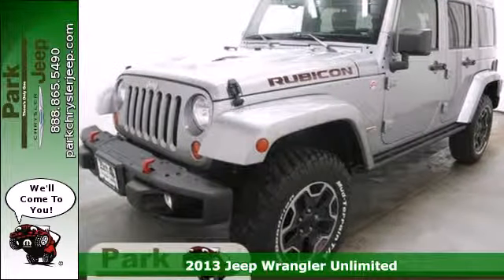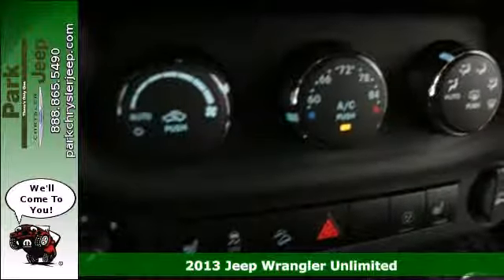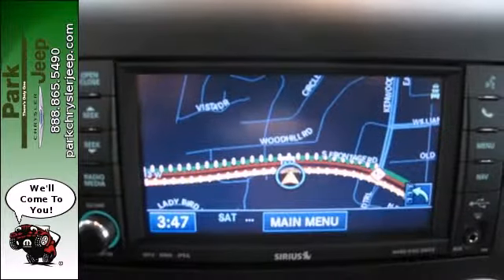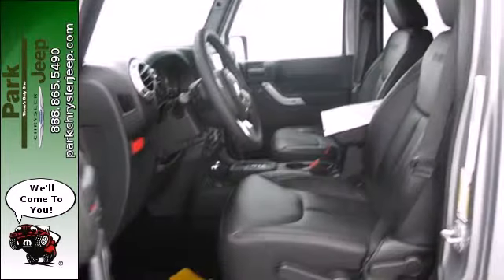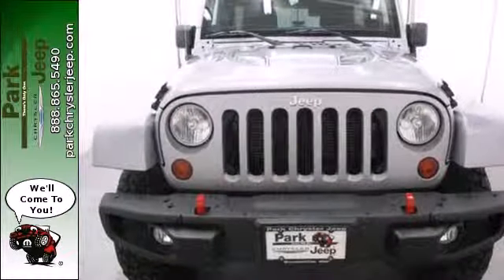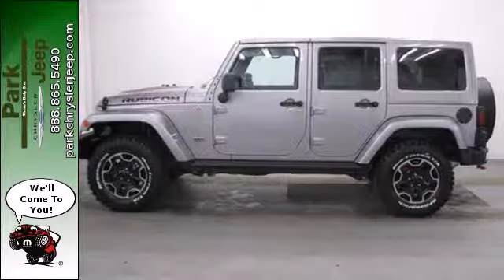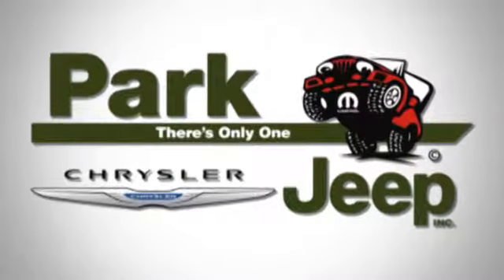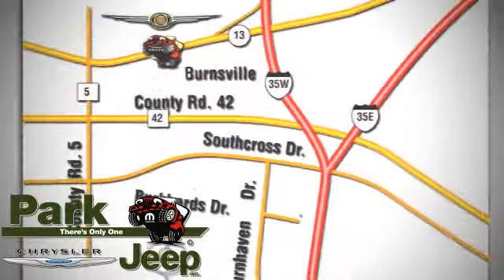2013 Jeep Wrangler Unlimited Minneapolis MN Burnsville, MN NT52289 - SOLD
Year: 2013
Make: Jeep
Model: Wrangler Unlimited
Trim: Rubicon
Engine: 3.6L V6
Transmission: 5SPD AUTO
Color: Billet
Interior: Black
Stock #: NT52289

Address:
1408 W. Hwy. 13